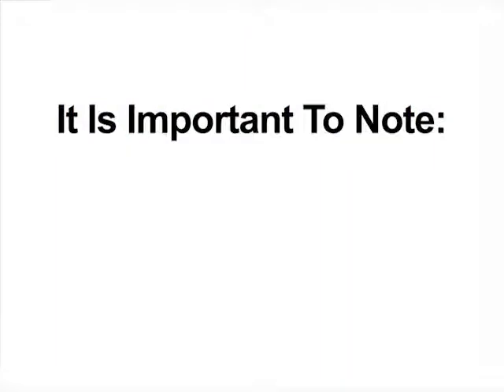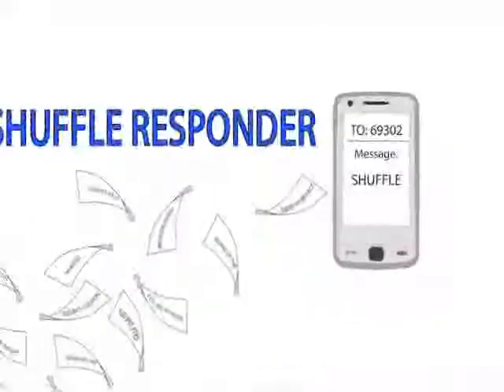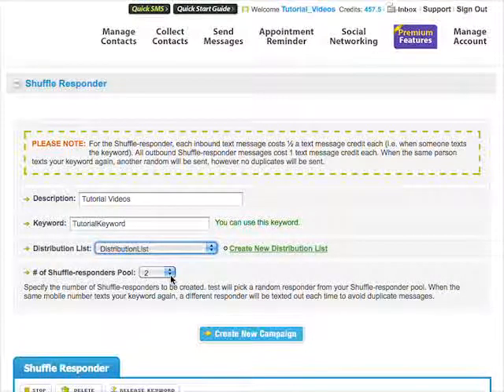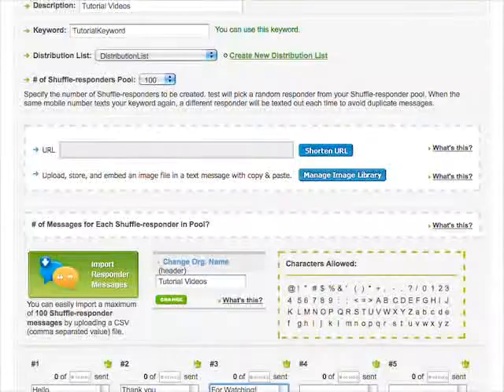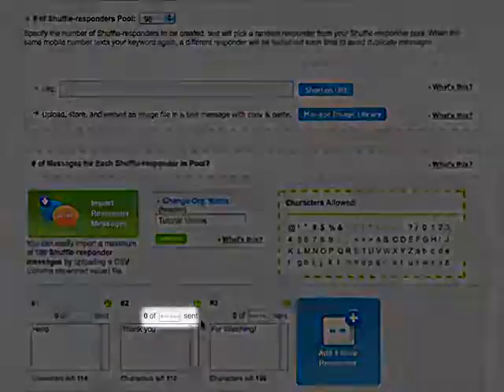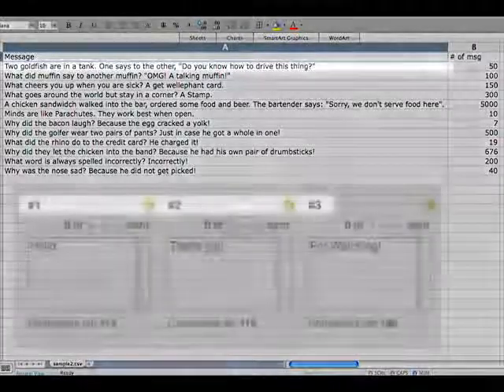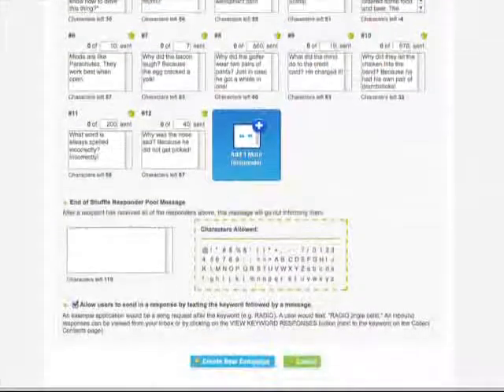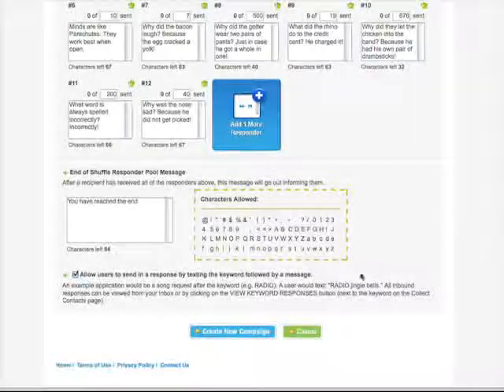Shuffle Responder Tutorial Video.flv